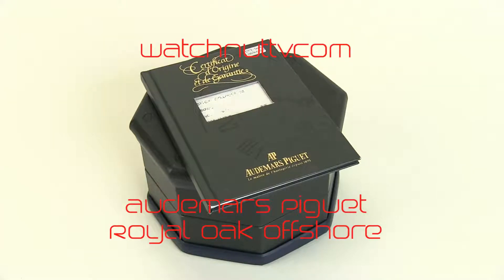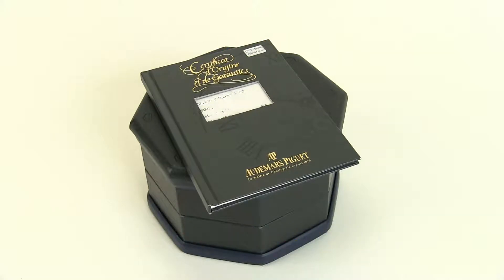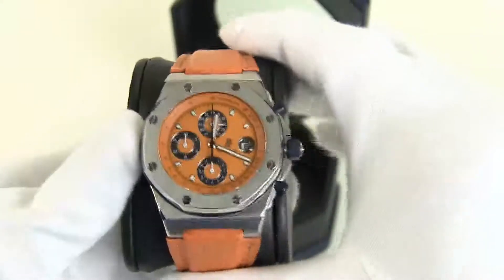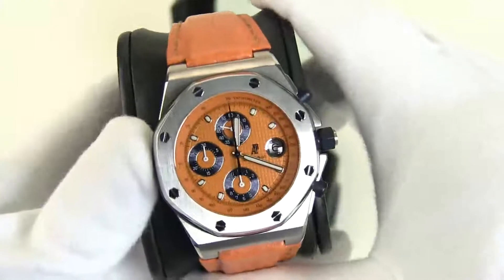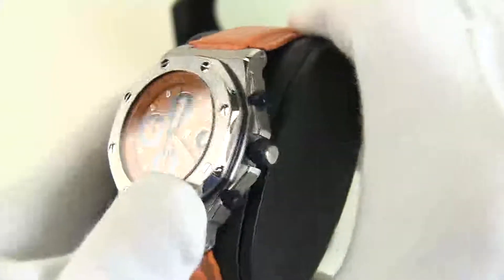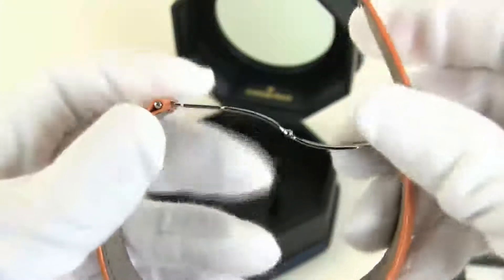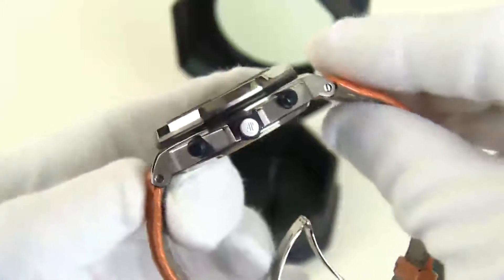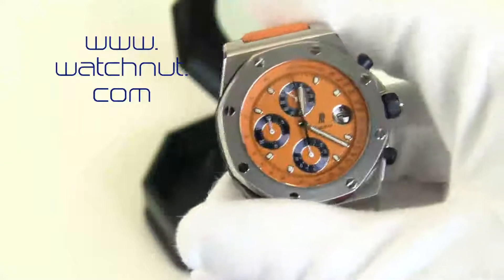Whats in the box? Audemars Piguet ROO Chronograph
A nice example of an AP ROO with a lot of wrist presence!